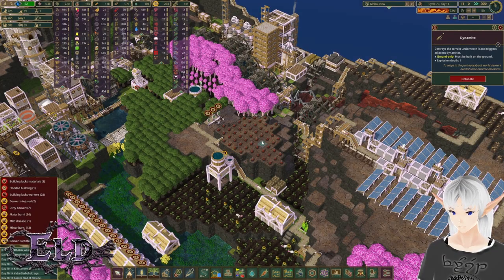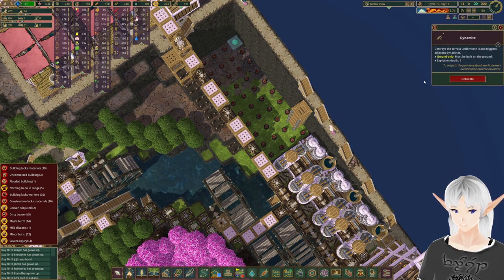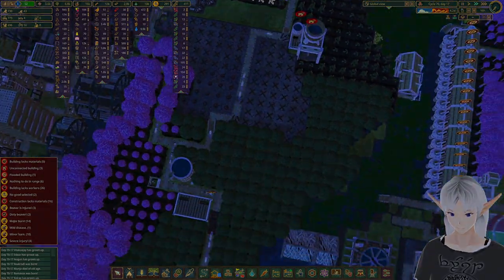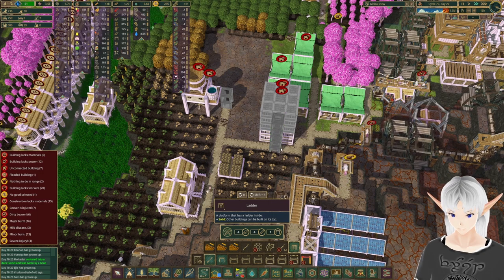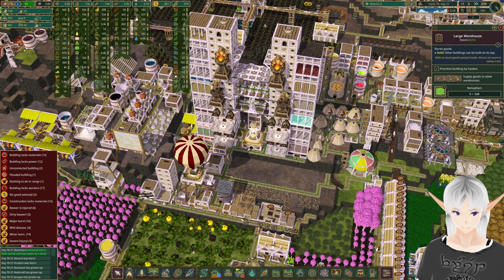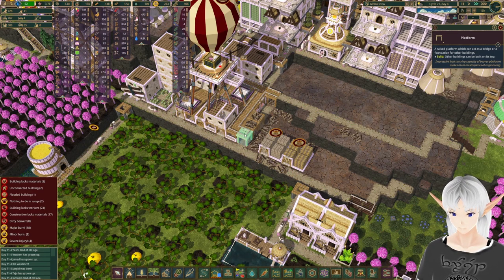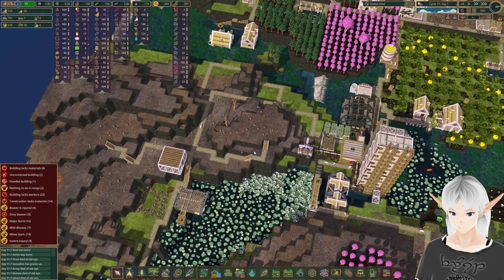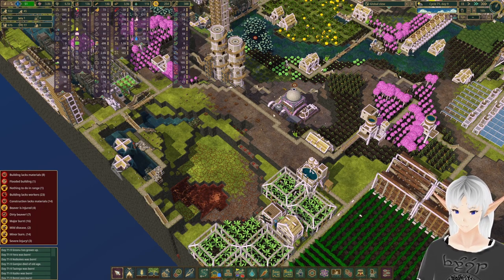Timberborn - More Water Than Ill ever Need - The Easy Going Beavers - Water Beavers mod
So lets all have a drink.